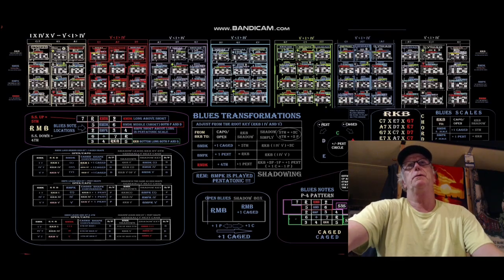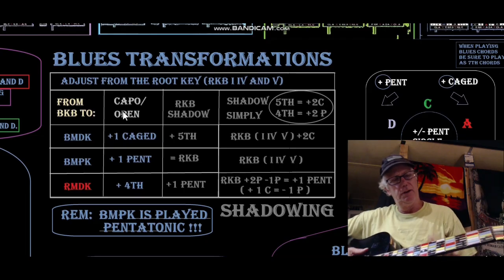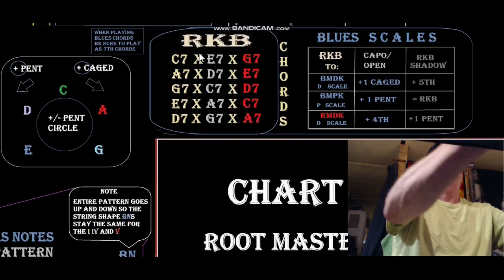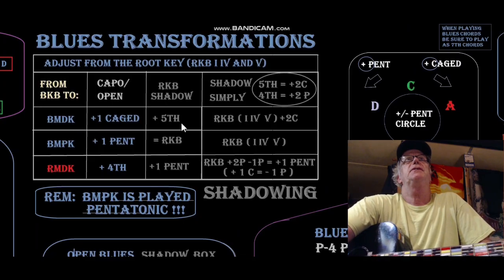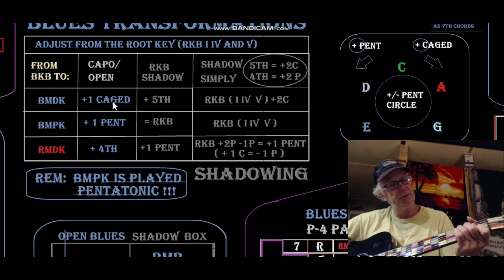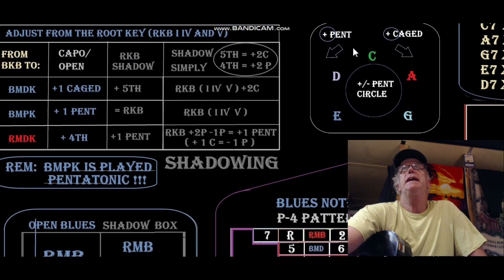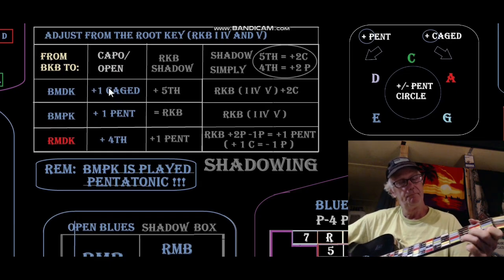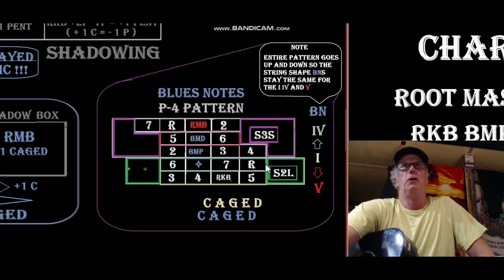Andys Free Guitar Charts Videos Lesson Chart 566 Part 1 of 3 (Second Half)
DESCRIPTION OF TODAYS LESSON (37 min) Second Half
Saturday Chart Fever: Monday Lesson
Chart 566 Shadow Classifications (Making it easy).

Facebook Group Link Put Together Instructions:
For the Full-length video and posted charts:
Visit Andy’s Free Guitar Charts Facebook Group: